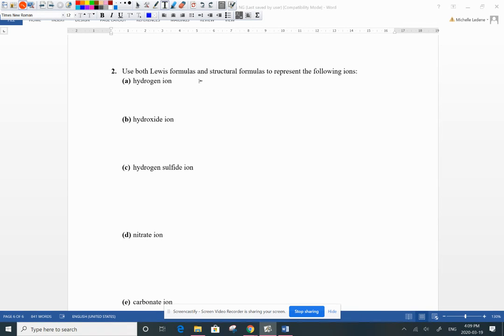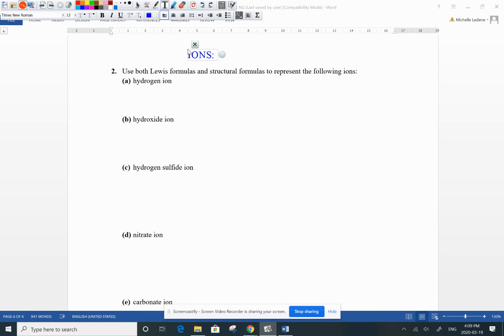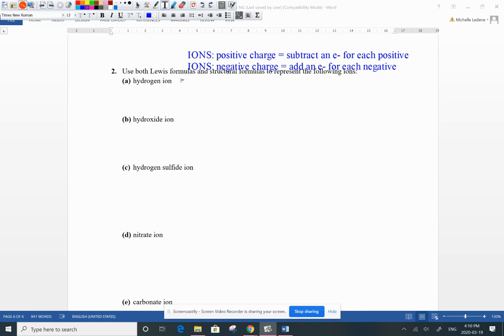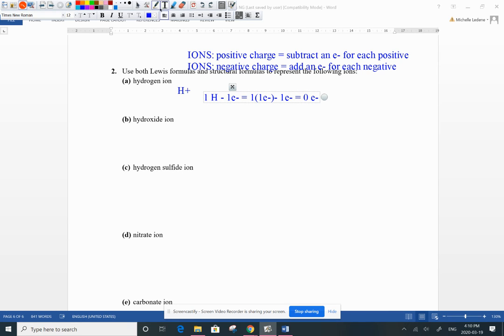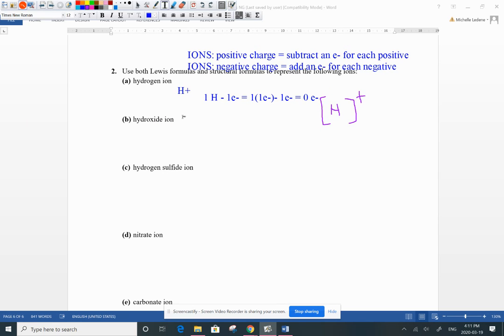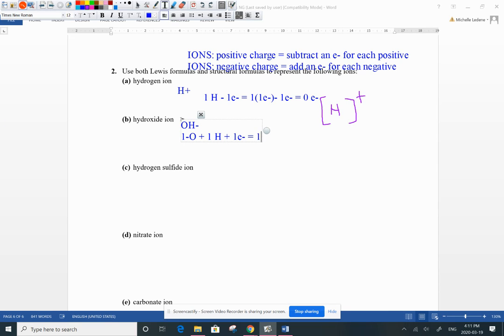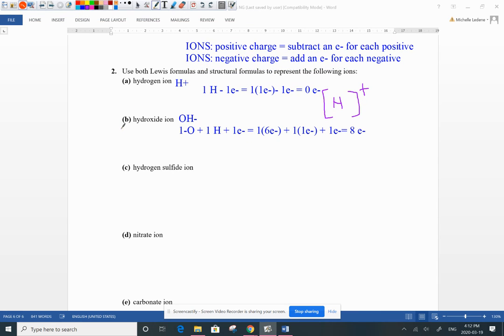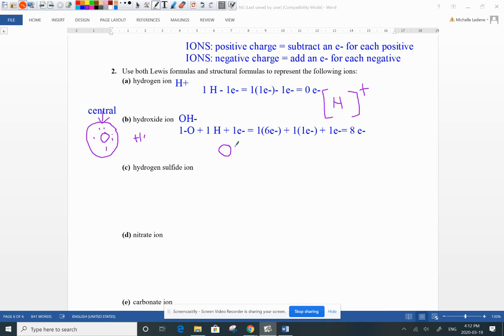Chemistry 20 - molec E and C video 2